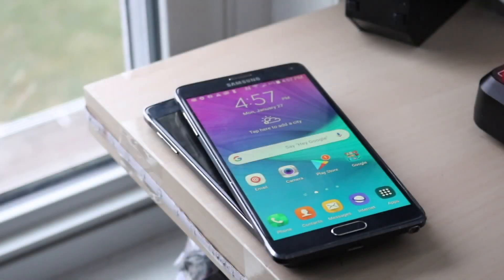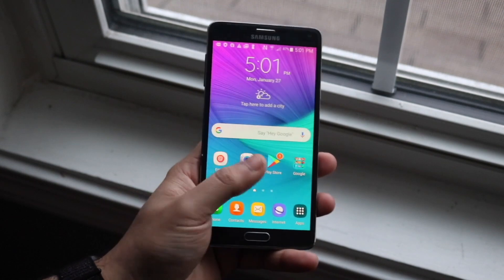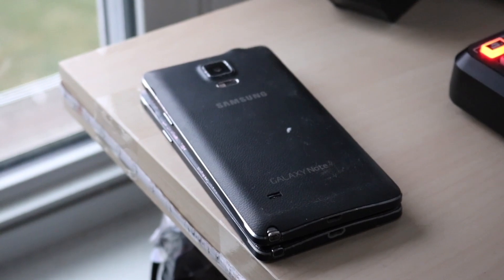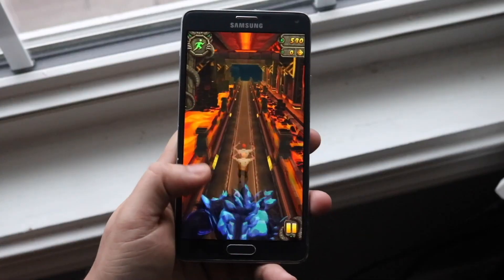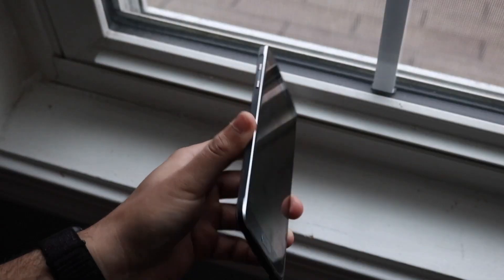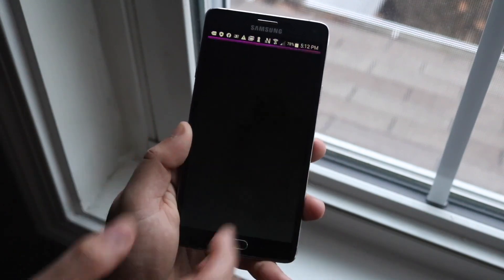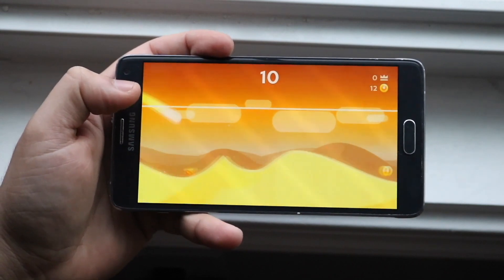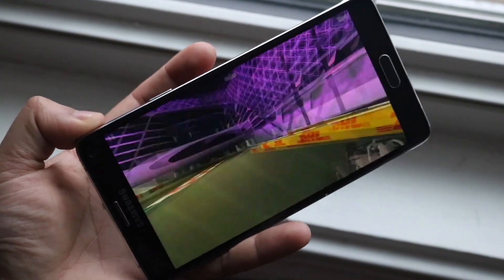Samsung Galaxy Note 4 In 2021! (Still Worth It?) (Review)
The Samsung Galaxy Note 4 came out many years ago, so how does it hold up in 2021? Let's find out!